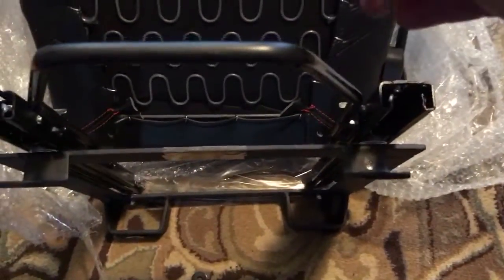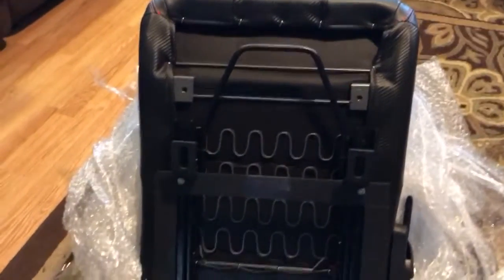Corbeau seat bracket install heads up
Quick heads up on some setbacks I had when installing my Corbeau Evolutions into my SN95. The brackets were a bit of a pain to work with.